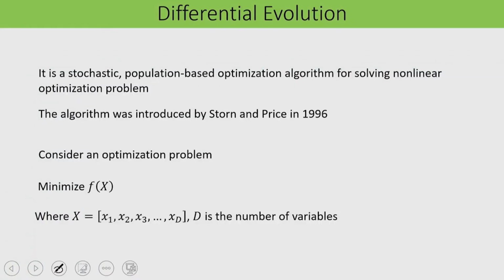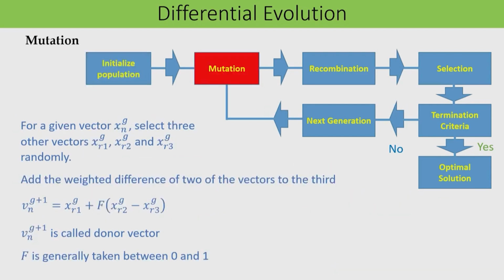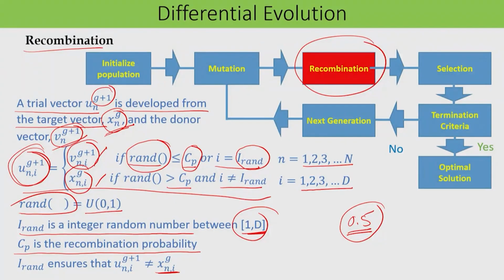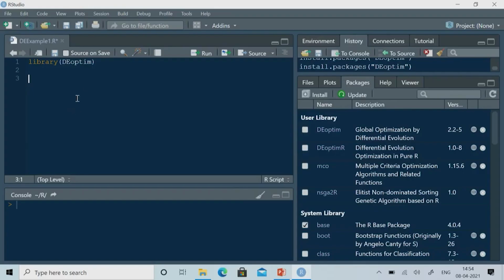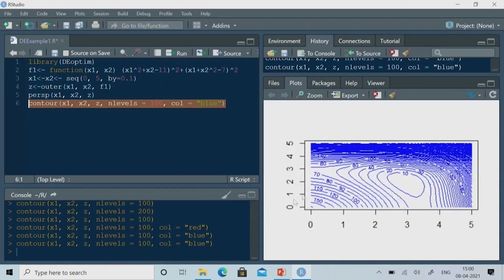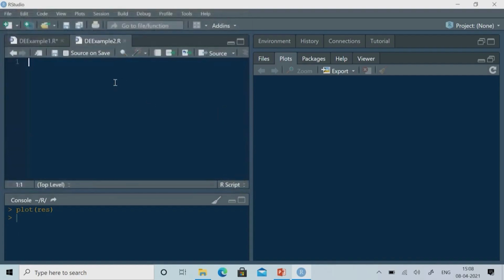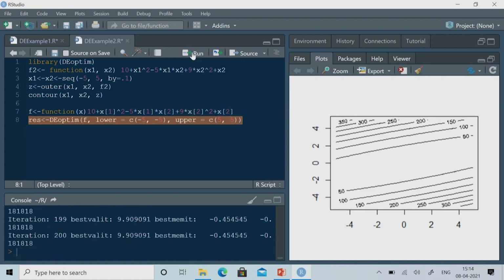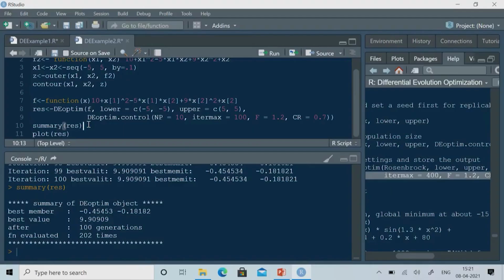Introduction to Differential Evolution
Subject: Civil Engineering
Course Name: Optimization Methods for Civil Engineering
Name of Presenter: Prof. Rajib Kumar Bhattacharjya